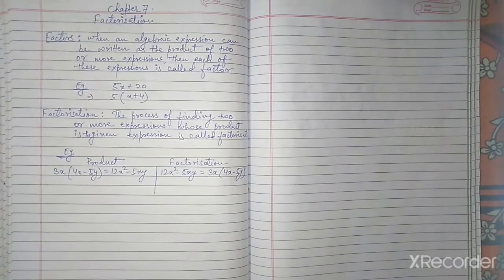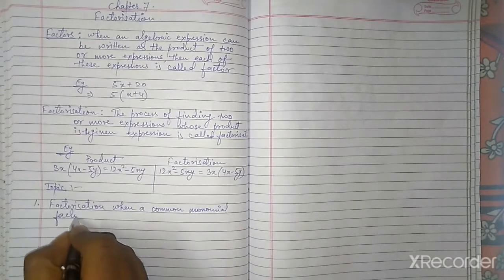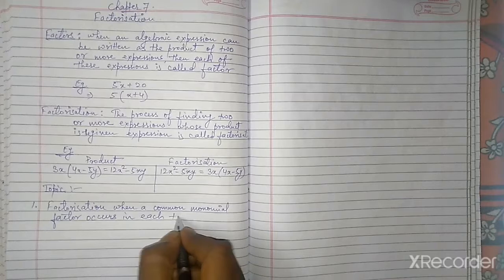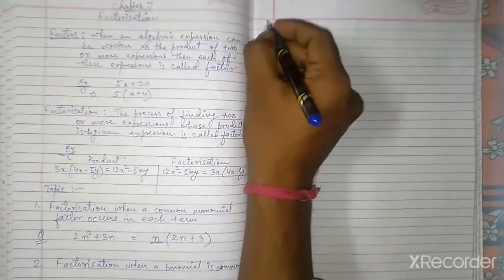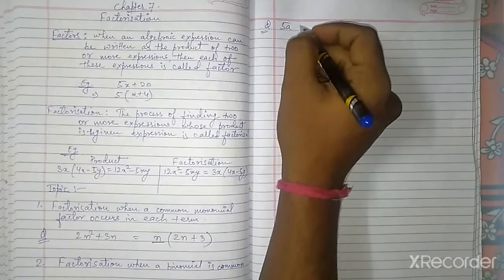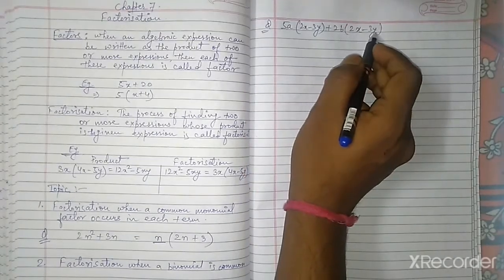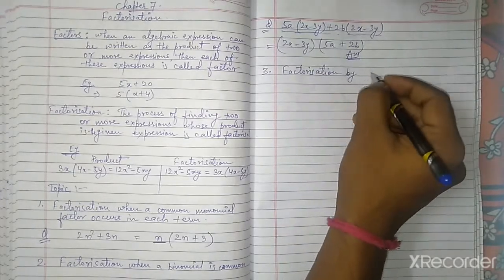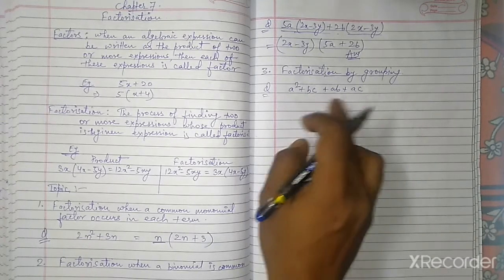Class 8 Chapter 7 Factorisation(part 1) by Subrato sir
Topic:
1.Factorisation when a common monomial factor occurs in each term
2.Factorisation when a binomial is common
3.Factorisation by grouping